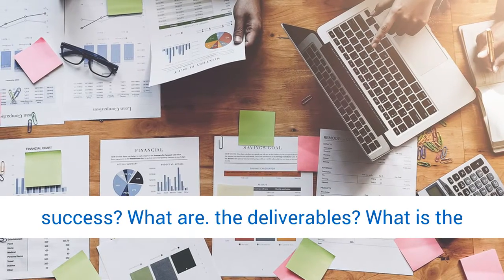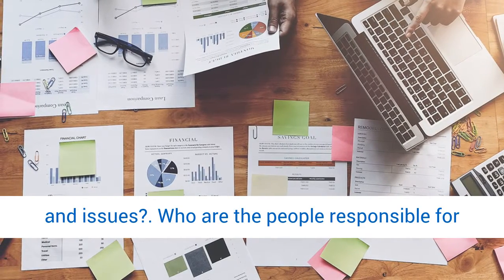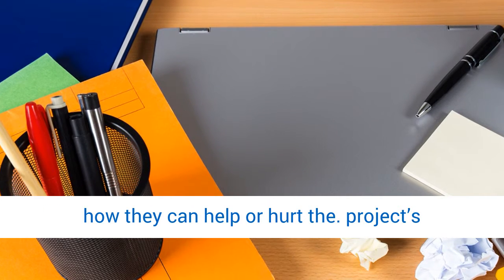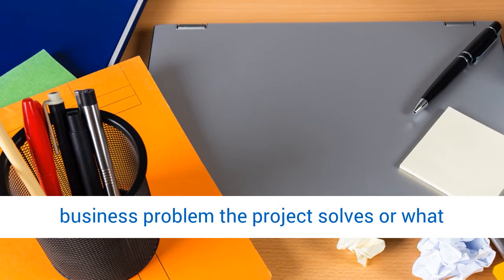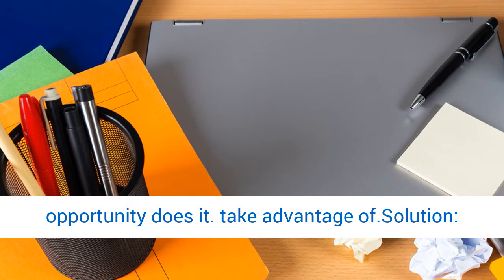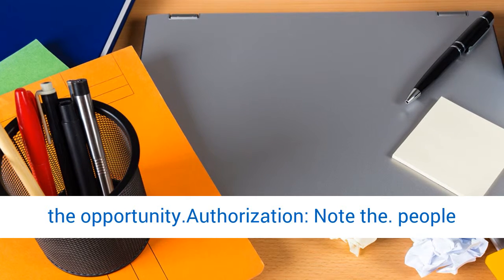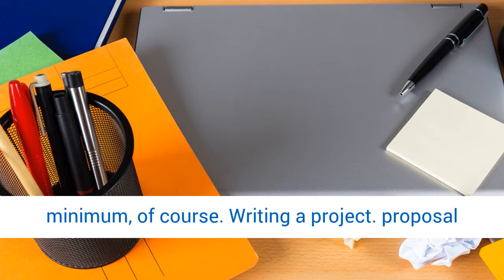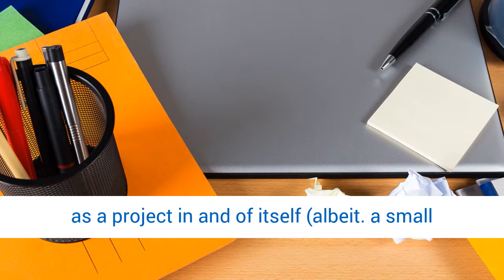5 Tips for Creating a Better Project Proposal Outline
A project proposal is a core document that helps you sell a potential project to sponsors and stakeholders.
A project proposal is unique to each project, of course, but the format is basically the same, if you follow a basic outline. We have even created a free project proposal
template to help you structure your document so you don’t have to reinvent the wheel each time you’re drafting your proposal. This helps you
focus on the substance of the proposed plan, while using an easy-to-follow project proposal outline.